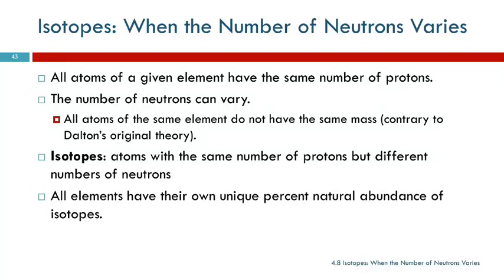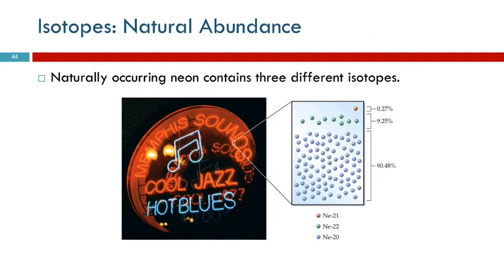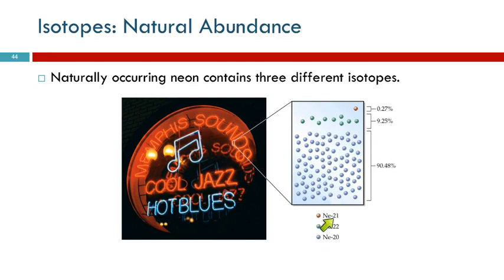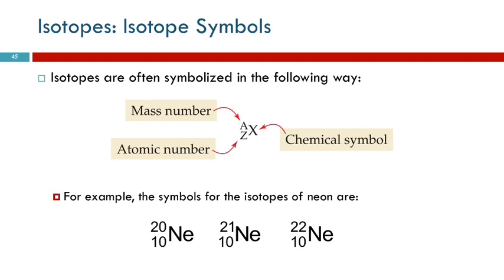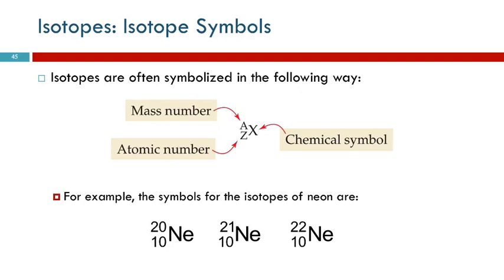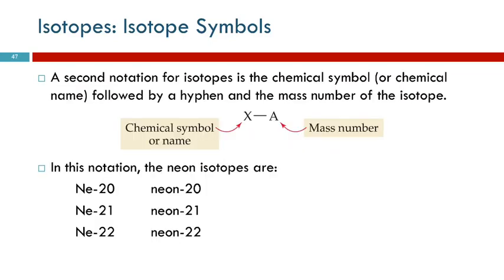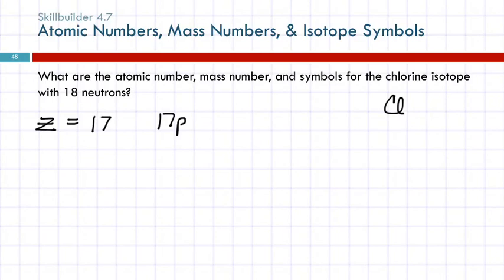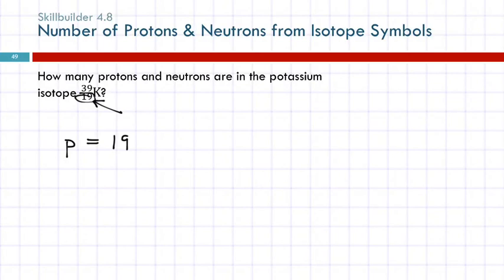4.8 Isotopes: When the Number of Neutrons Varies